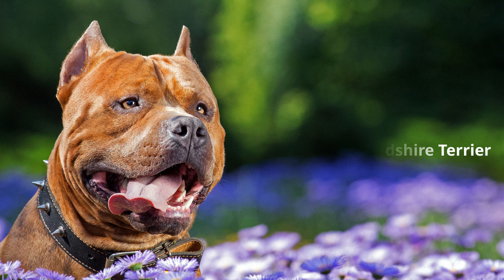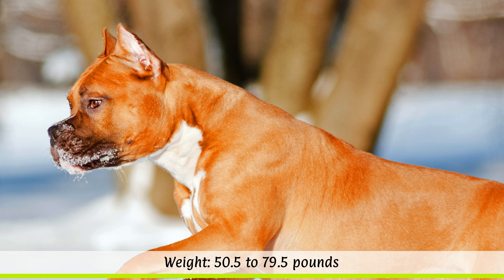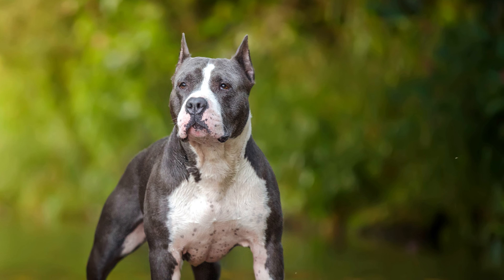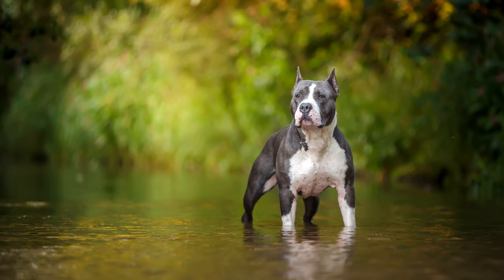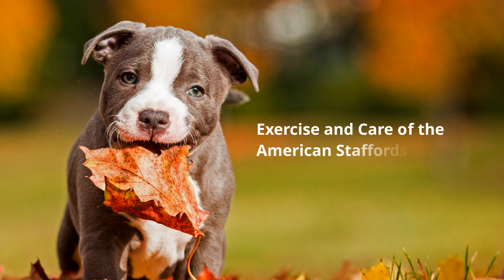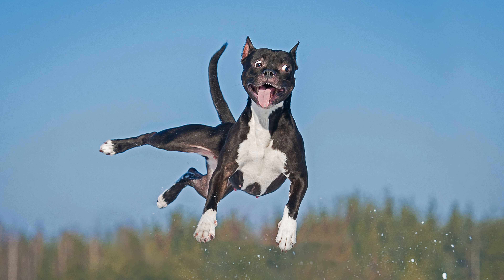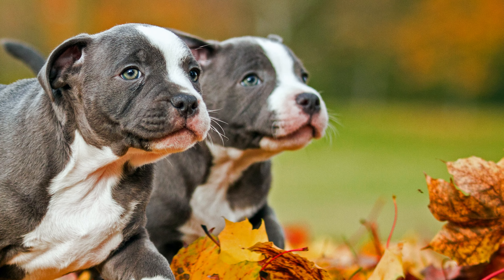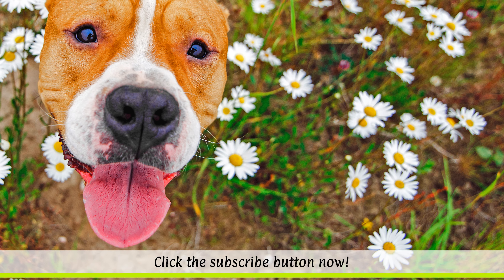► American Staffordshire Terrier Breed Profile [2022] Temperament & Training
In this American Staffordshire Terrier breed profile you will find all the facts about the Amstaff:
► Intro 0:00
► Amstaff History & Origin 0:56
► Amstaff Appearance 2:34
► Amstaff Temperament & Training 3:22
► Amstaff Exercise, Care  & Health Problems 4:15

American Staffordshire Terrier Breed Profile Training Guide
Cool American Staffordshire Terrier Hoodie
Funny Amstaff Mug